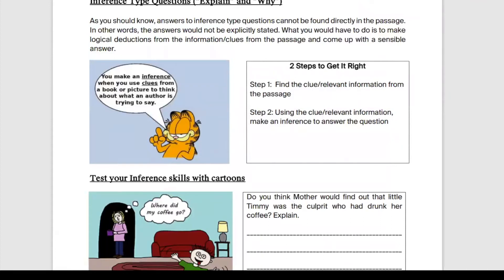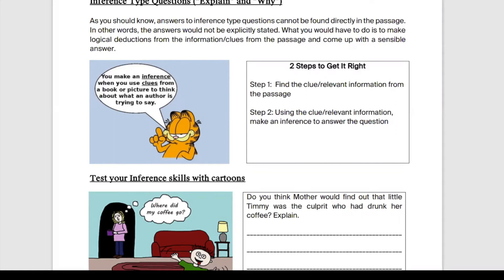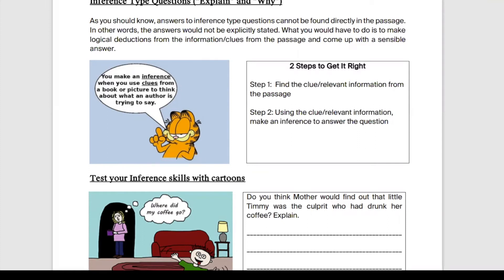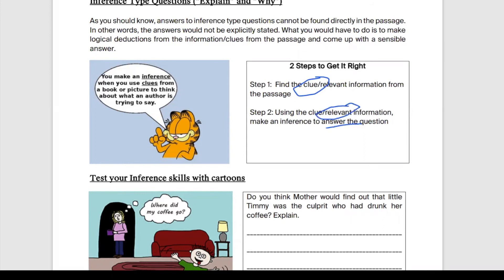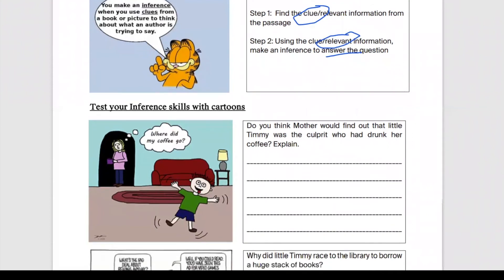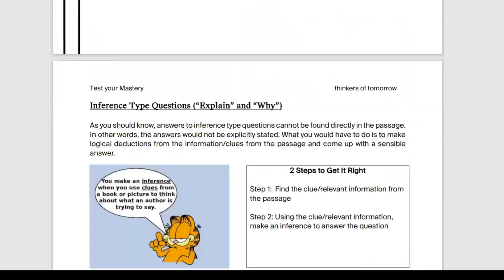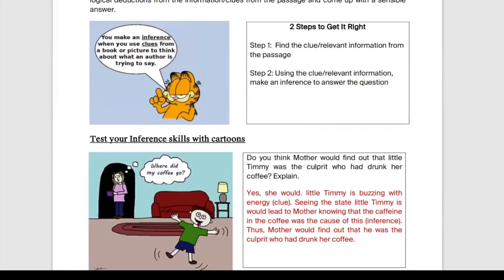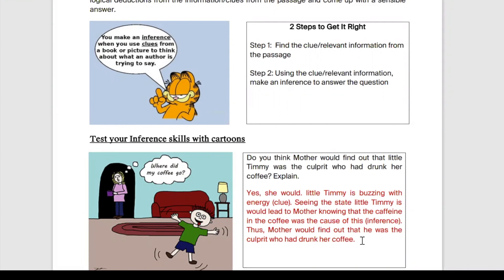Master PSLE English Comprehension Inference Questions (TTA PSLE English Paper 2 Ep 12)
In this video, Teacher Sharon from Think Teach Academy teaches you how to master inference questions in the PSLE English Paper 2 comprehension section.